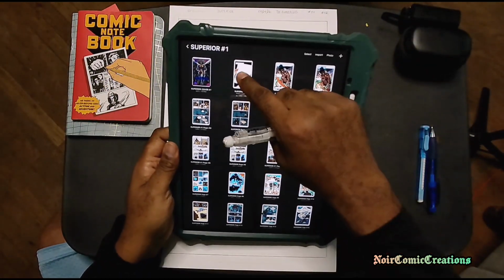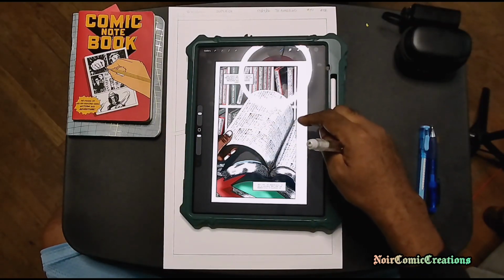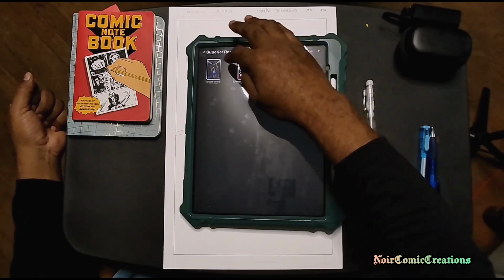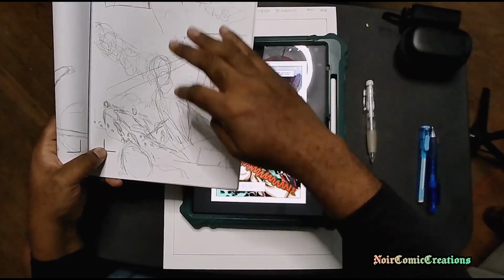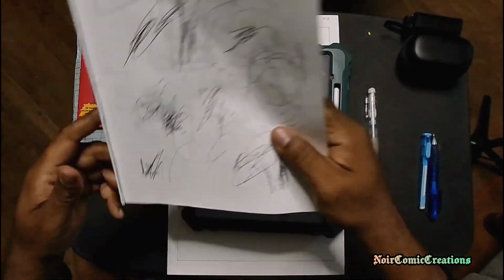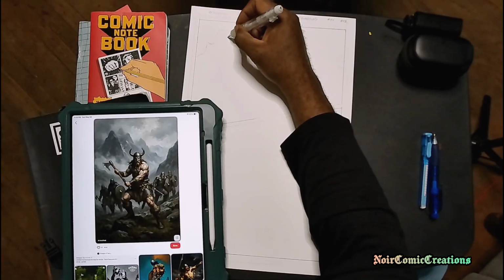Superior Page 2, Comicdraw, Procreate, next Page 3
Decided to redraw my Superior Comic Book Pages and use the Comic draw app to letter my comics and Procreate to finish my pages! Working on Page 2!

Vtoman- Portable Power Stations; Cordless Power tools; Jump Starters
VTMUS20 / VTUSGEW5VR / TIVTUS30 / VTUSGEWKQB

 FB23BF102 / SASDT2 / SASF101/ SASF106PRO
SASF2400US Power Bank / AWIUS

Subscribe and follow along as I create my own Comic Book Characters with my self published line of Comics, Noir Comics, life is short try to do things that bring you joy in life, like and share, follow your passions!